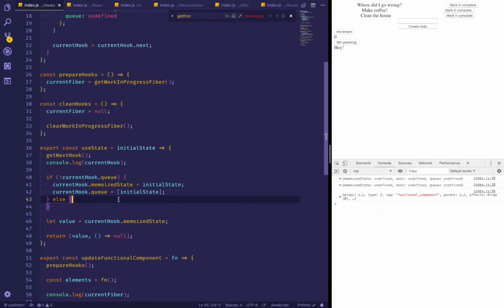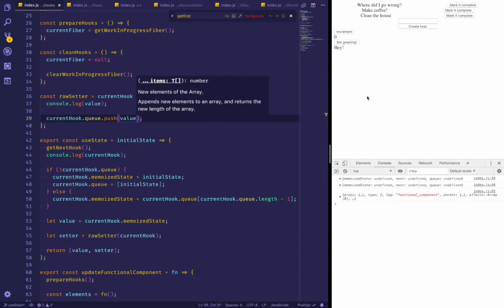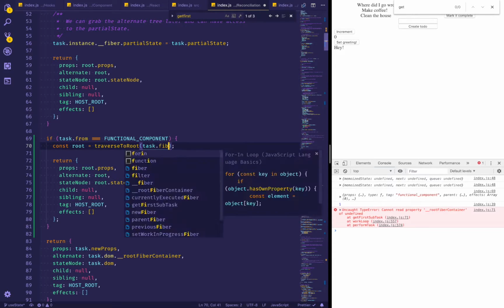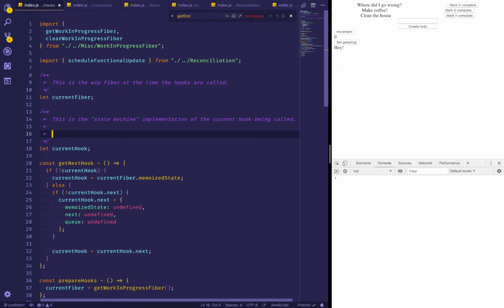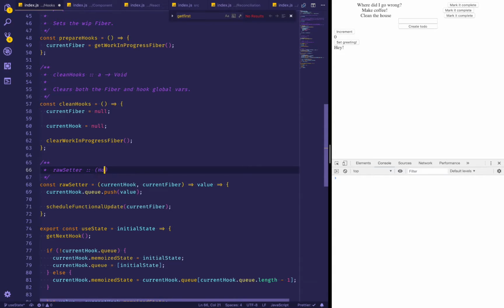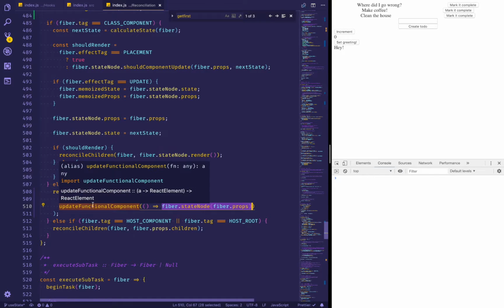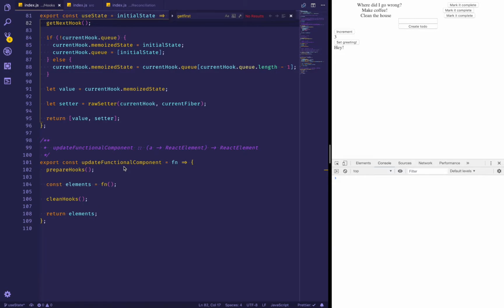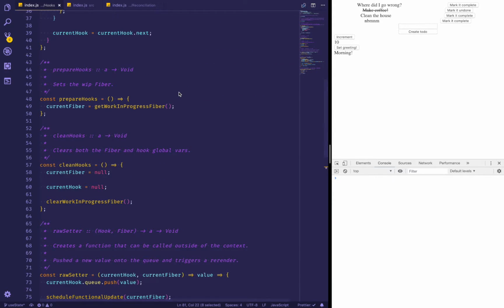35 useState hook cont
Adding hooks into our rendering cont.